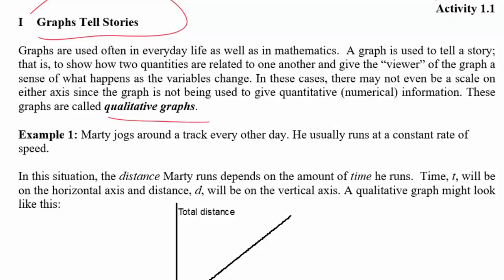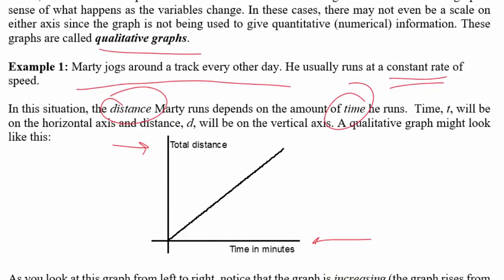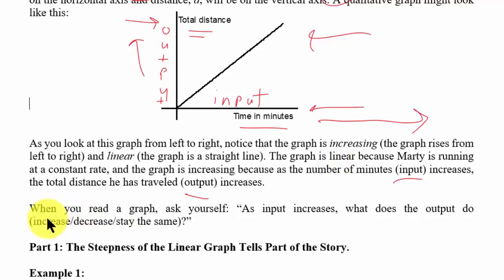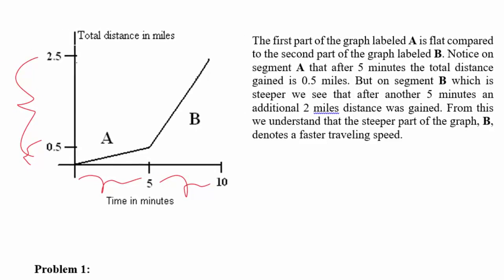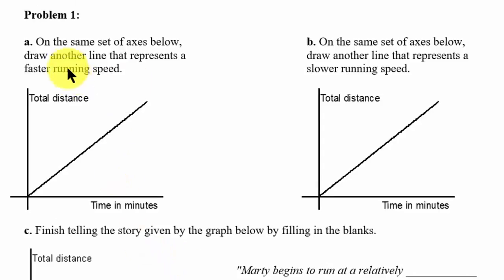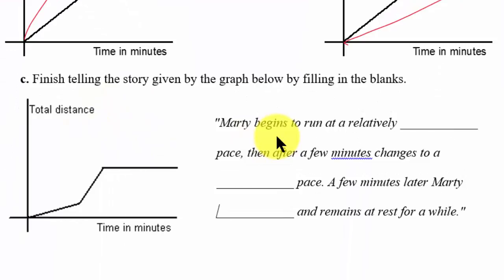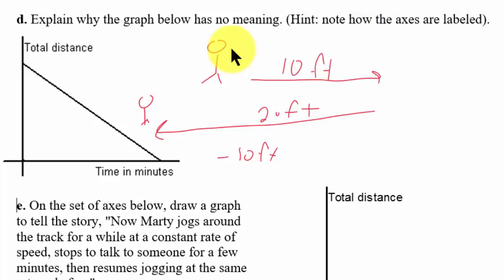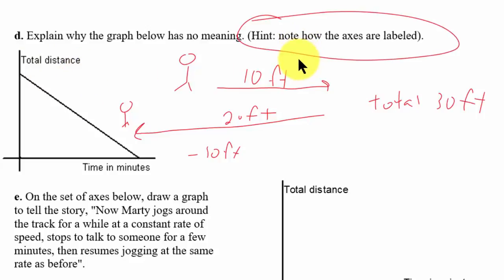Activity 1.1 Part 1